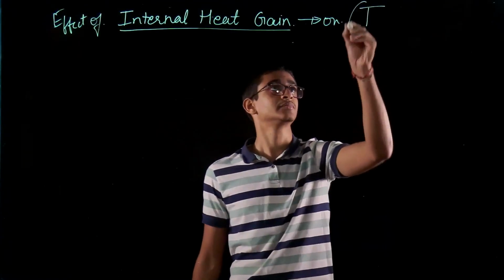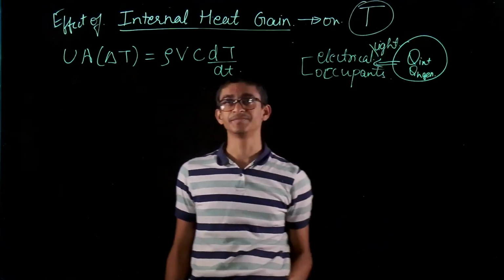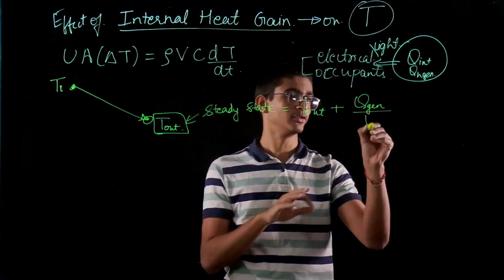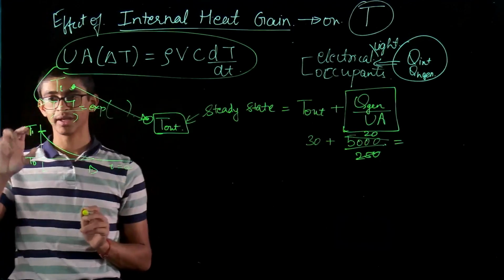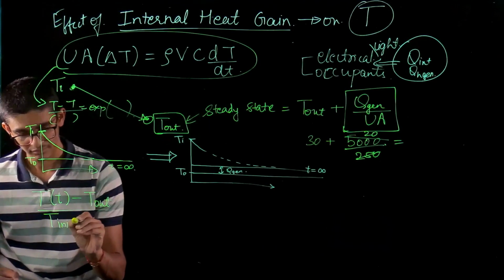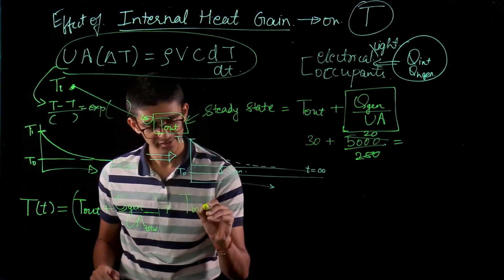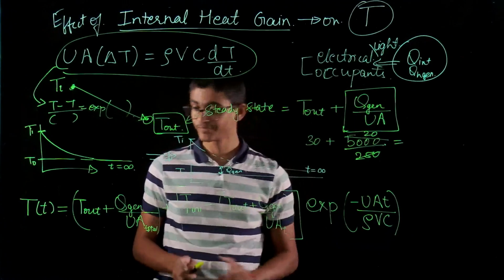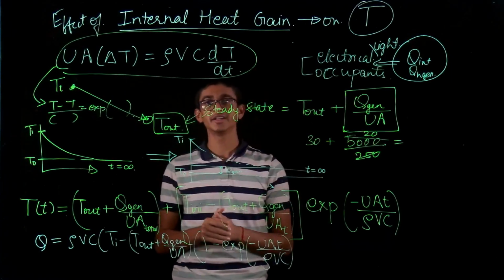How does Internal Heat Gain affect the Temperature change and Heat Transfer in Building Lumped Mass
In all real buildings around us, there is a lot of electricity use in terms of lights, printers, computers, and other electrical appliances. Also there are many occupants which contribute to internal loads. So, we have two major internal loads of electric load and the occupant sensible and latent load. These loads makes a lot of change to the balance temperature calculation and hence the temperature characteristic of the building. The steady state temperature will change by a factor.

2. Mechanical Engineers and Aspirants. Get your introduction to various fields and trending research going on worldwide here.

3. Mechanical Engineering Complete Study Pack courses from top engineering college (engineering university) of India for Undergraduate Studies / Bachelor / B. E. / B. Tech.

3. Course H. Energy Management in Buildings / Heating, Ventilation, Air Conditioning, Refrigeration, Lighting System / HVAC&R / Commerical Buildings, Residential Buildings and Indsutrial Buildings / Air Handling Unit / AHU / Energy Saving / Energy Technology

4. Complete Learning Series Tutorial for ANSYS / Mechanical / Fluent / CFD / Thermal / Vibration // Step by Step Learning for Start to End / Begineers / Intermediate / Expert / CAD / CAM / Solidworks, Fusion 360, AutoCAD, PTC Creo, SpaceClaim